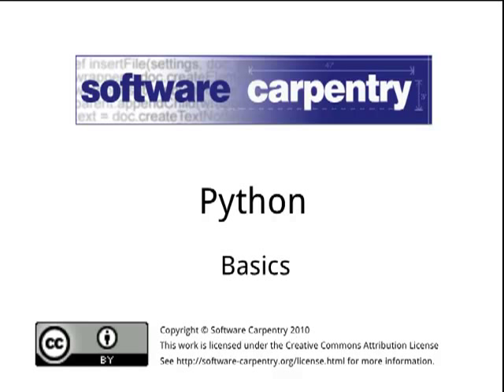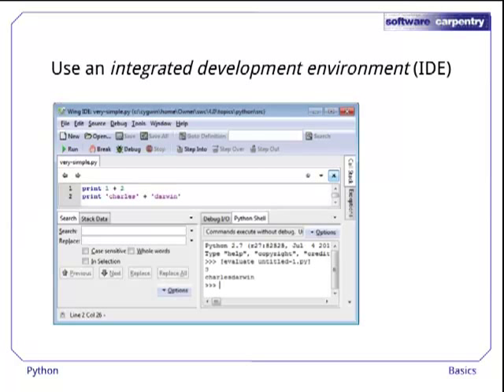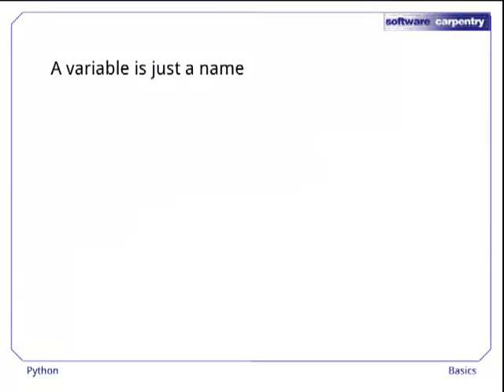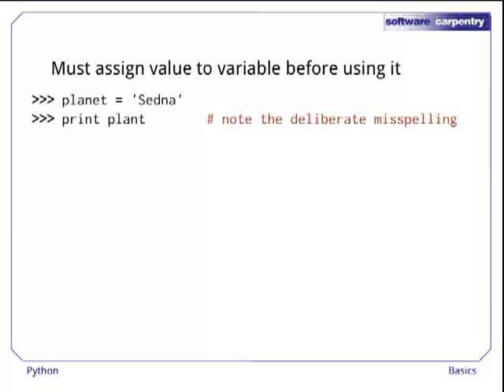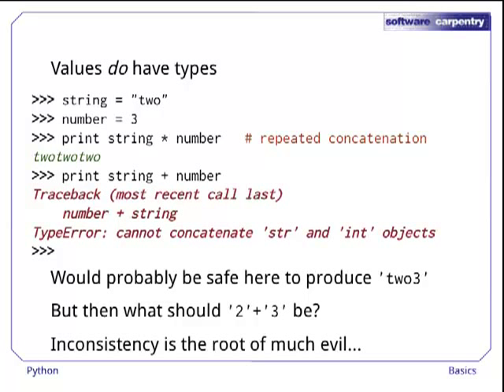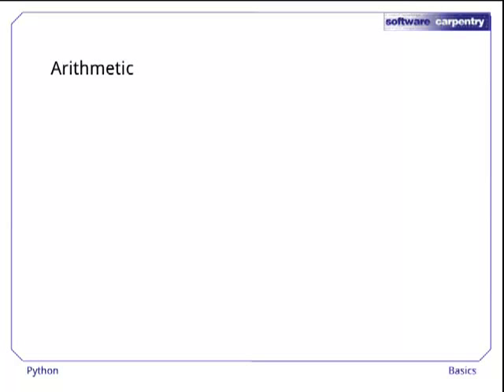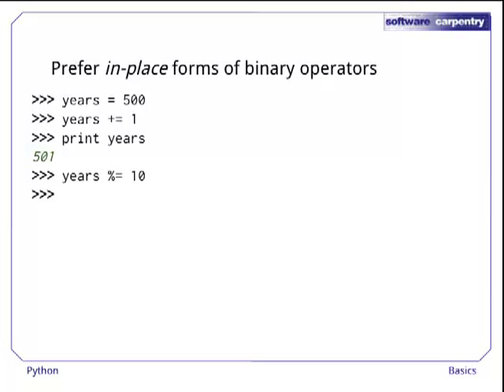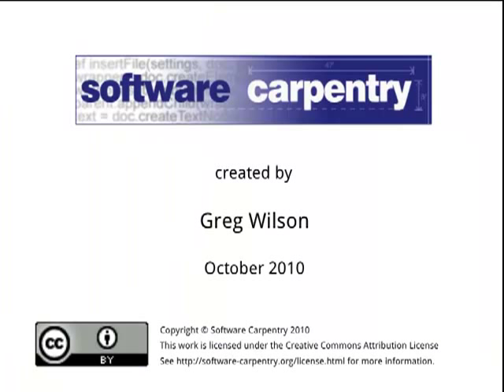Python - Episode 2 - Basics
Welcome to the Software Carpentry lecture on Python. This episode will introduce you to the basic elements of the language.